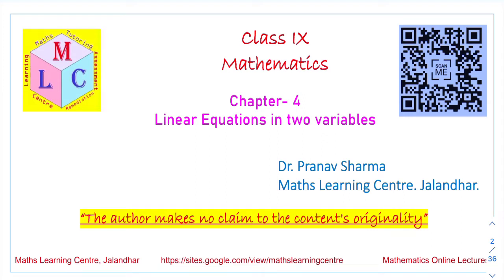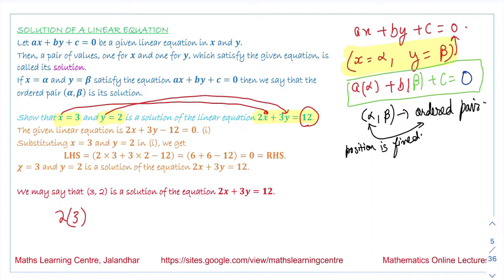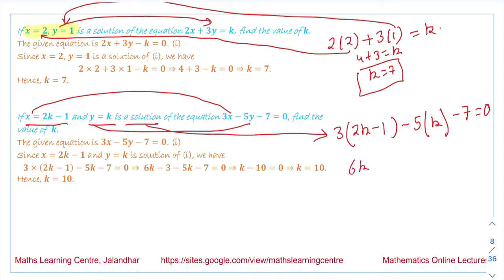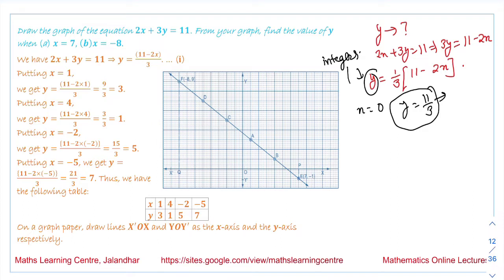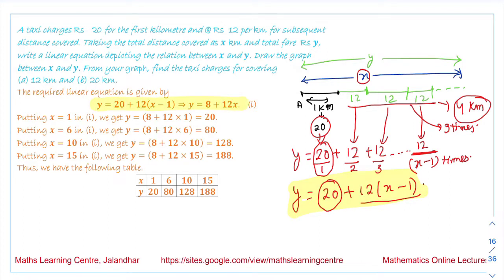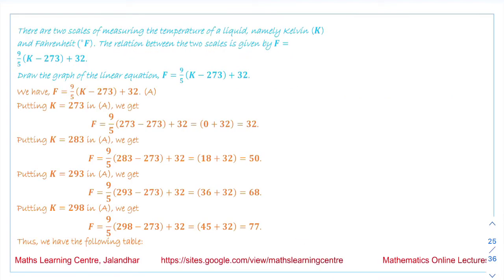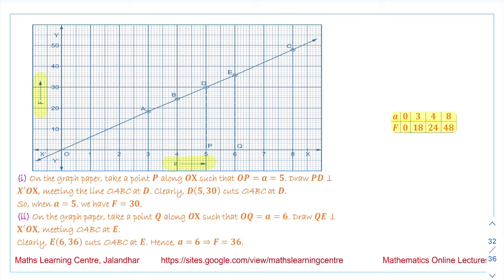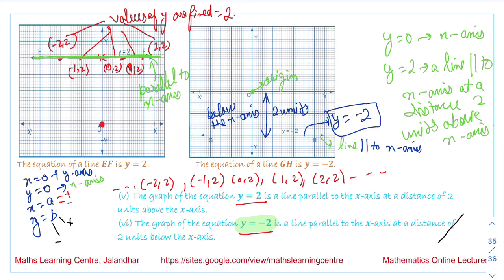Class 9 Chapter 4 Linear equations in two variables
linear_equations_in_two_variables class_9